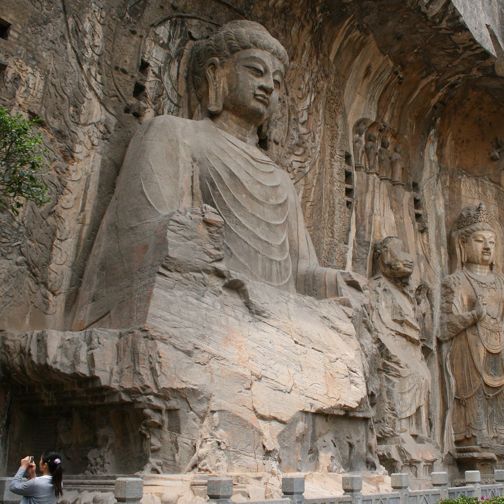The Longmen Caves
China's Longmen Caves or Longmen Grottos are a UNESCO world heritage site. Starting in the 5th century CE, artists chiseled away at the limestone carving out around 2300 caves and 110,000 statues. Because they were constructed over such a long period, the sculptures in the Longmen Caves not only reflect the religious tradition, but they track changes in artistic style over the centuries.

| Rainbow Puppy Science Lab

Learn more about your ad choices.